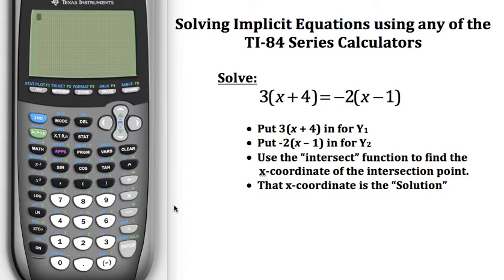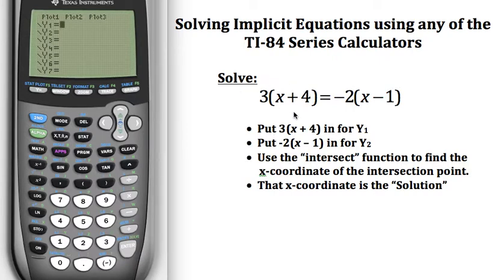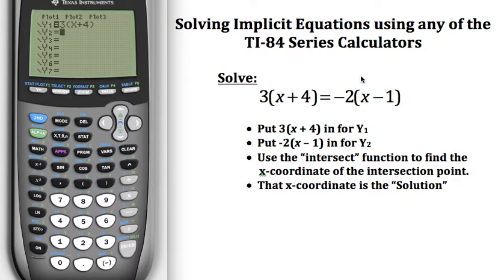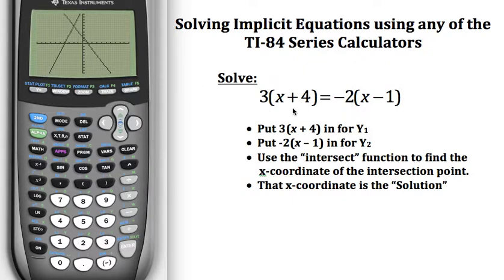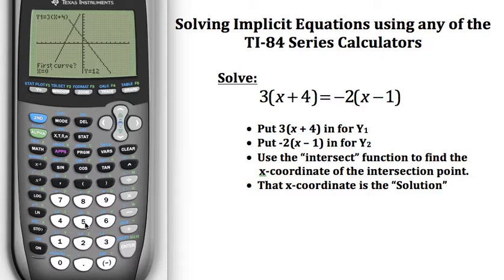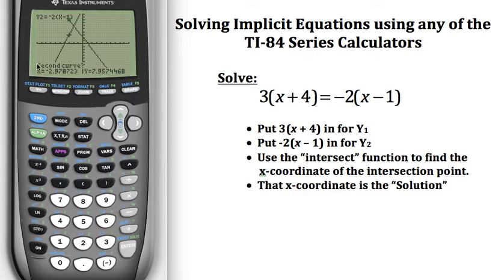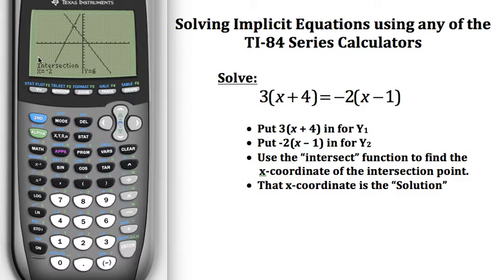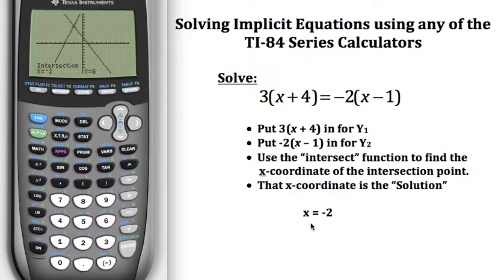Solving Implicit Equations on the TI-84 Calculator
This video demonstrates how to use any of the TI-84 Series Graphing Calculators to solve an equation in Implicit Form using the Intersection Feature on the calculator.